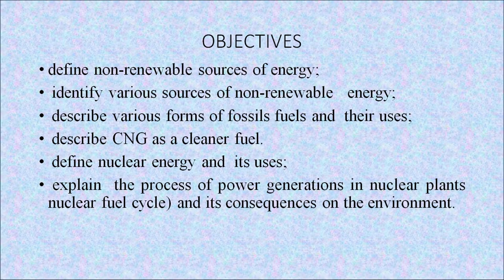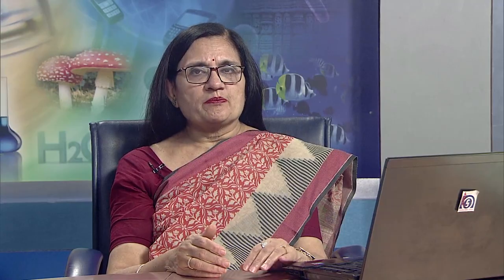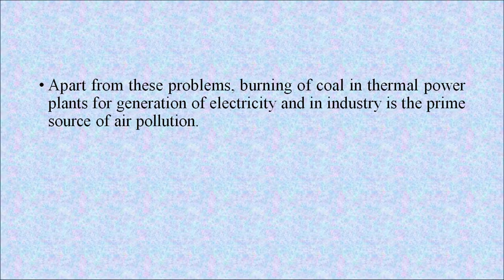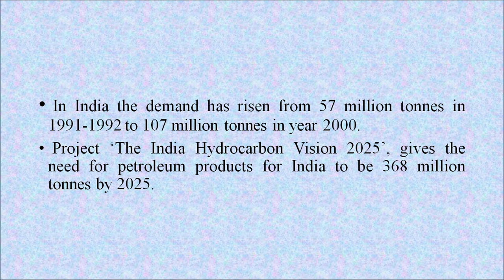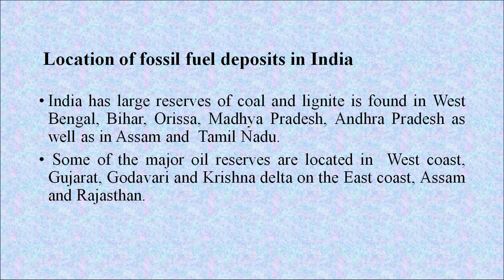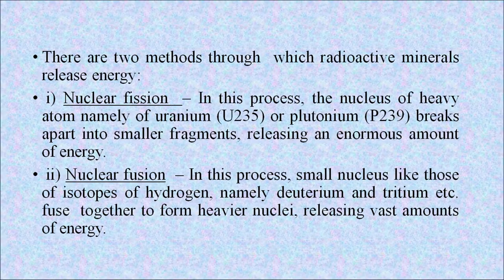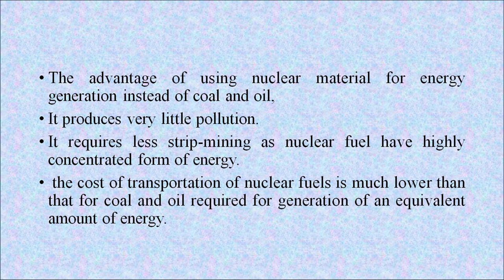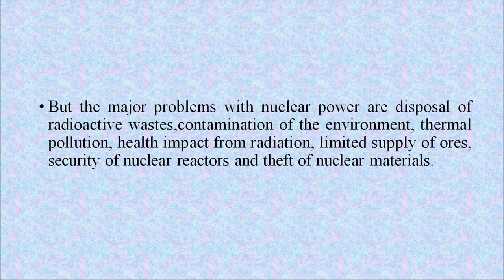Module 8B : Lesson 28 Non-Renewable Sources of Energy